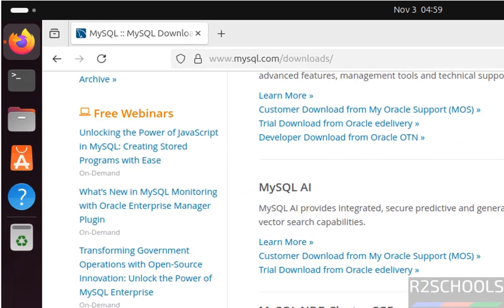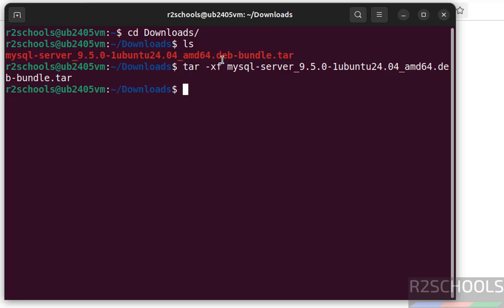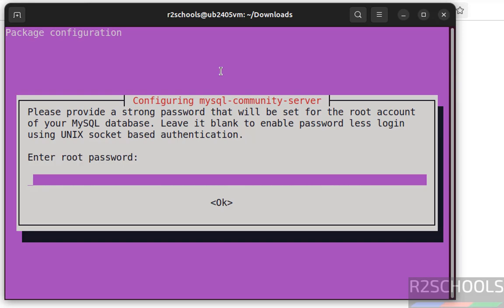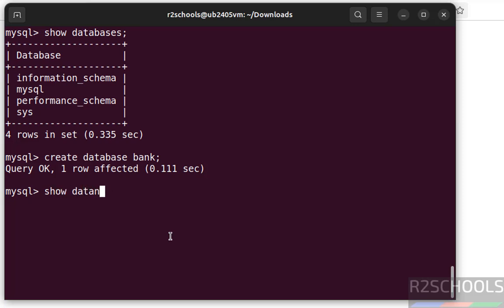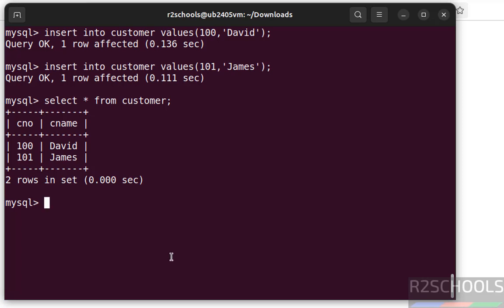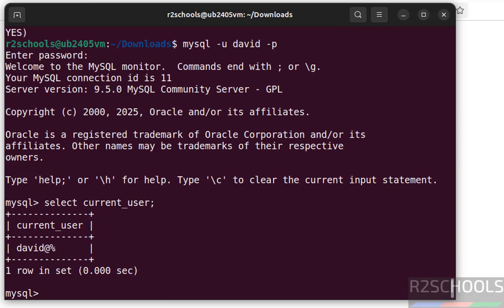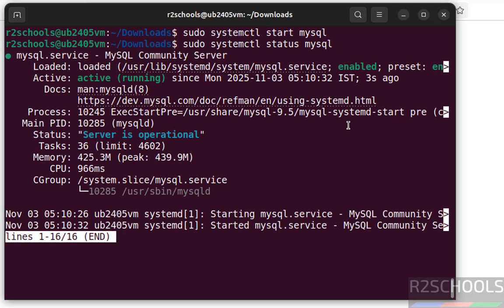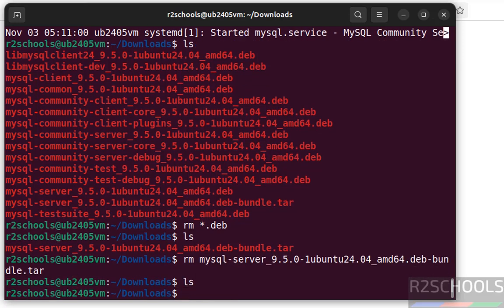Install & Configure MySQL 9.5.0 on Ubuntu 24.04 LTS Like a Pro! | Full Step-by-Step Tutorial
In this video, learn how to install and configure MySQL 9.5.0 on Ubuntu 24.04 LTS step by step! 💻 Whether you’re a beginner or pro, this guide will help you set up the latest MySQL server, secure it, and verify the installation in just a few minutes.

👉 What You’ll Learn:

Downloading MySQL 9.5.0 package on Ubuntu 24.04
Installing MySQL 9.5.0 via APT repository
Setting root password & enabling remote access
Starting & securing the MySQL service
Checking MySQL version and connection status